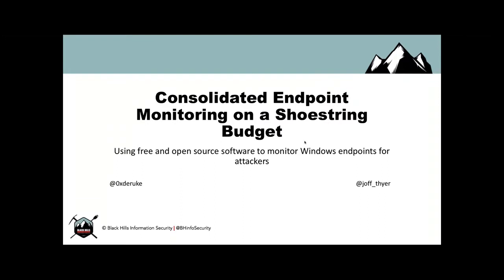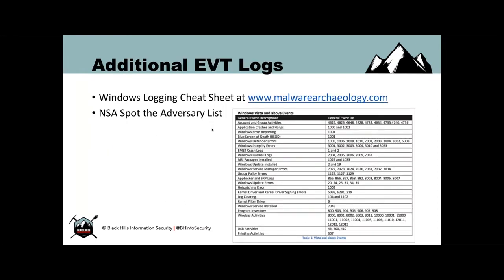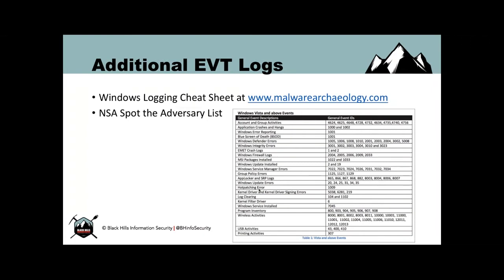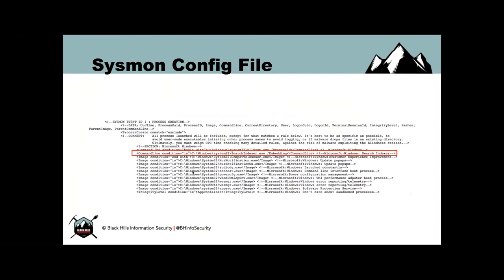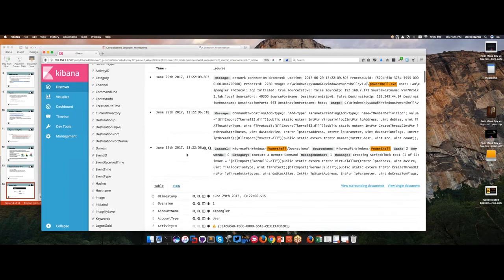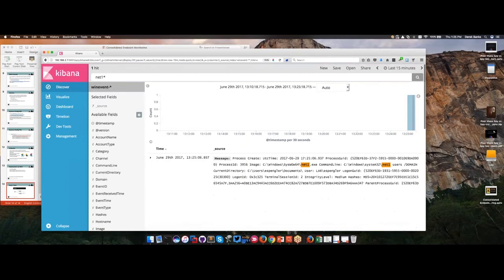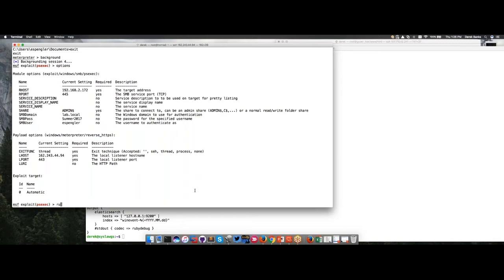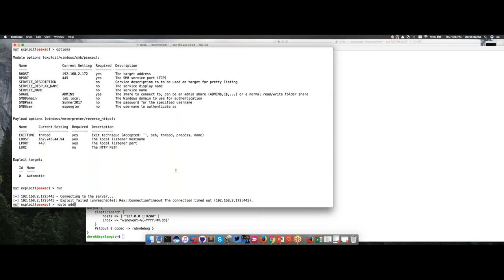How To Do Consolidated End Point Monitoring on a Shoestring Budget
00:00 - Introduction
02:25 - Value of Time
04:00 - Agent
05:10 - Event Log
06:16 - PowerShell Logging
07:28 - Deploying PowerShell Logging
08:28 - System On
09:58 - Filter Events
11:21 - Elastic Stack
13:00 - Deployment Strategies
13:37 - Log Stash Configuration
16:09 - Filter Configuration
19:27 - Quick Question
20:36 - Configs
22:16 - Discover
29:06 - Visualizations
34:16 - Configuration
40:16 - Batch Files
43:16 - Box Machine
45:31 - Win Event Star

Description: If you're not currently logging and monitoring the Windows endpoints on the edge of your network you are missing valuable information that is not visible from upstream network devices. We show you how you can gain visibility into these systems by centrally consolidating Windows event logs using free and open source software.